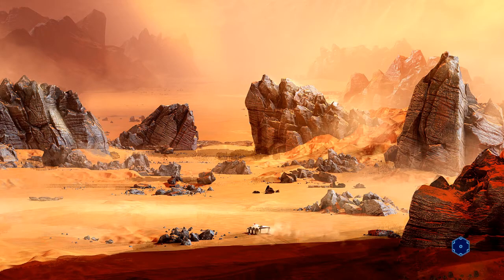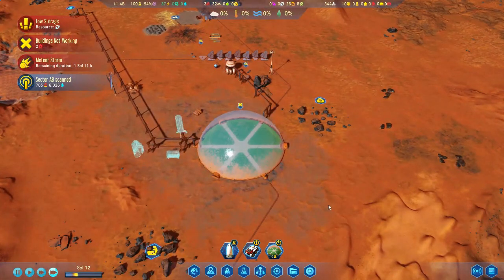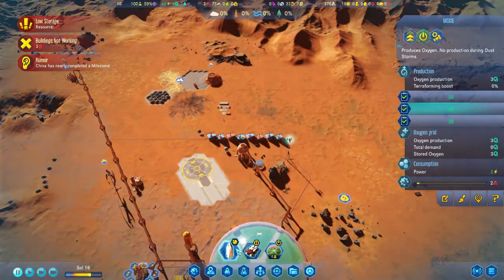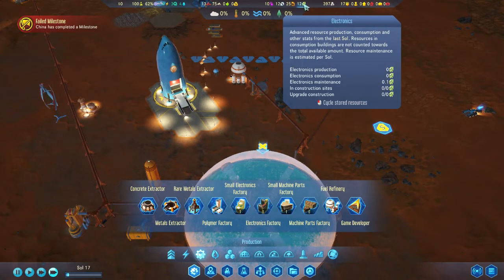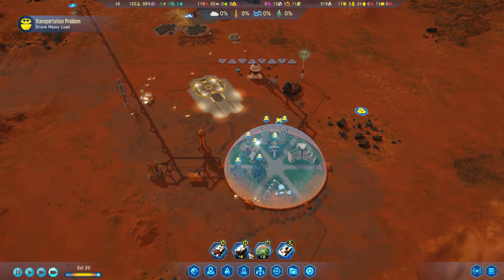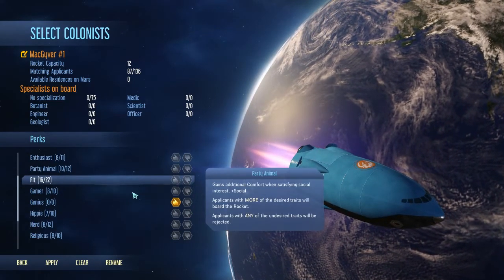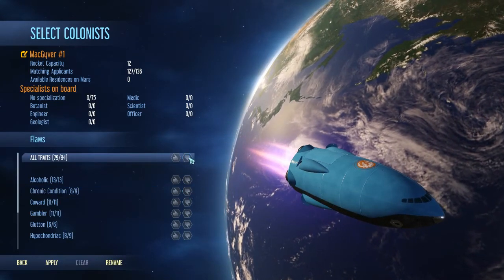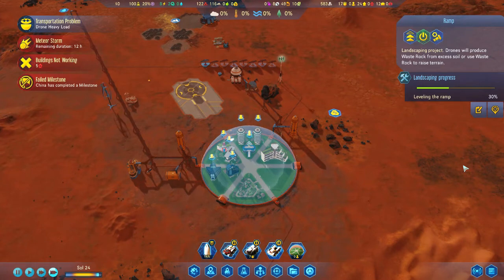Importing Colonists! - Hardest % Surviving Mars #14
0:00 Introduction
1:30 Cargo Rocket
5:25 Equipping the Dome
7:30 Choosing Colonists

Thewoodenotter is where I post videos of my strategy gameplay and items I build in my free time! I’m particularly proud of my leather-bound book series and my Cities: Skylines gameplay series. If you’re in to building or strategy games, D&D, making things, woodworking, bee keeping, or anything along those lines then you should fit right in here. If you want to learn the finer points of a cool game or maybe see a bit of the lost art of leather bookbinding, then feel free to subscribe to my channel and stay a while.